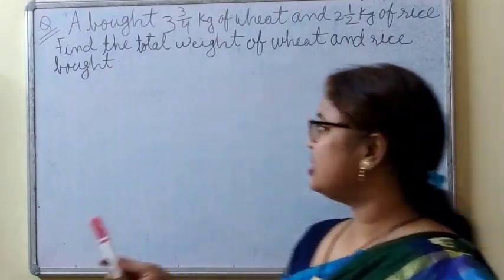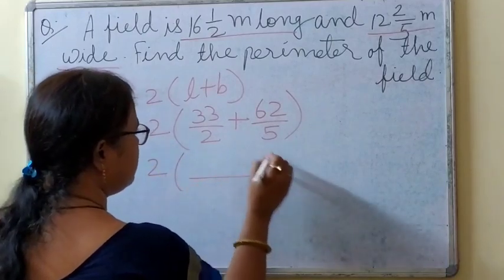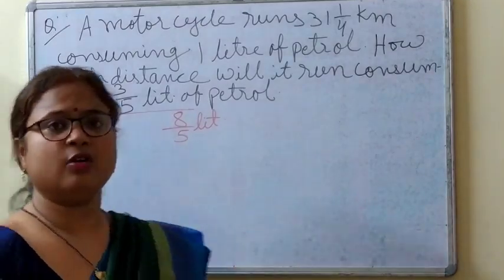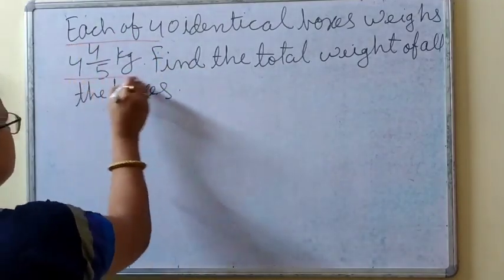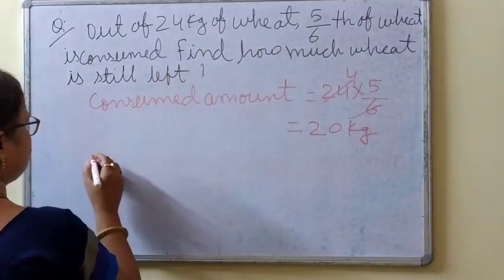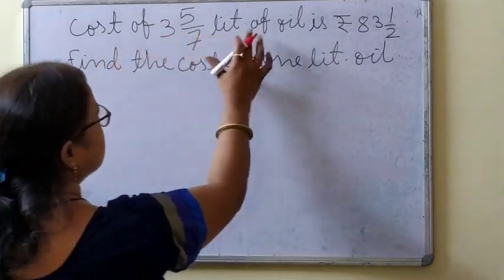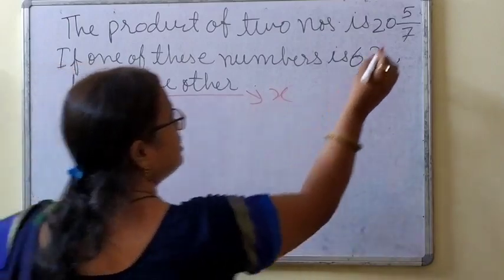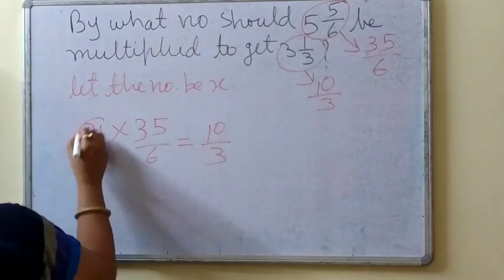WORD PROBLEMS BASED ON FRACTION||SCIENCE BUZZ